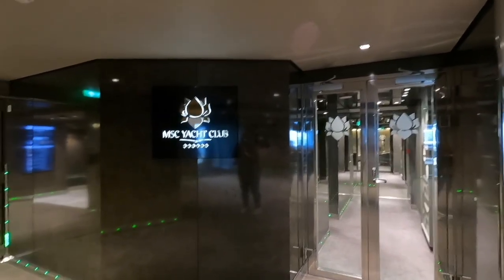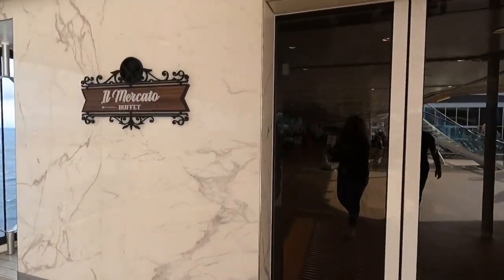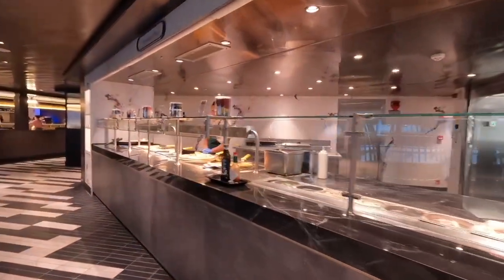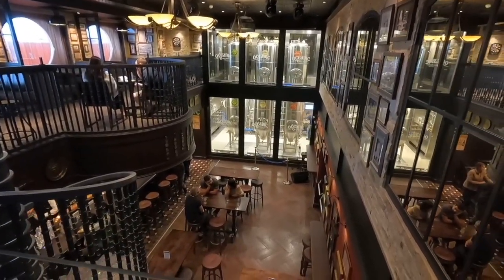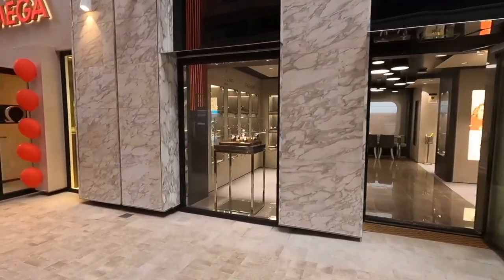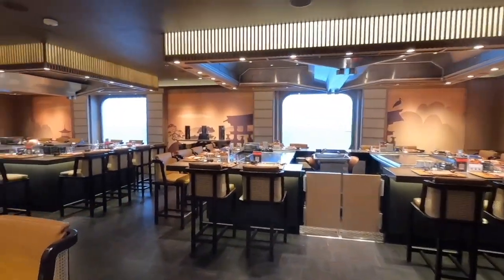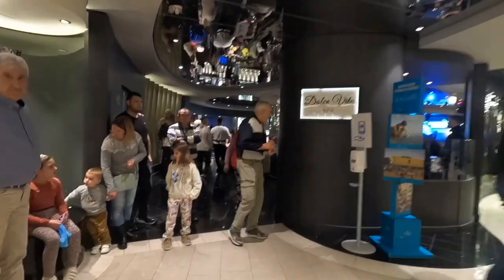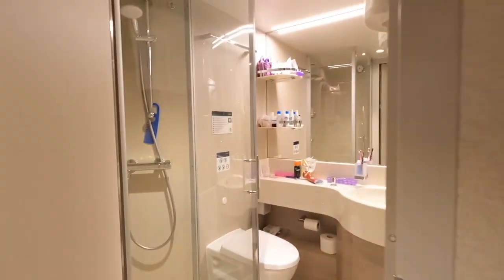MSC World Europa Full Ship Tour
This is a MSC WORLD EUROPA Full Ship Tour on our cruise in March 2024 to Rome, Palermo, PALMA DE MALLORCA, Barcelona, Marseille, Portofino and Genoa. You won't want to miss this tour of MSC World Europa Cruise Ship!!

On our Channel, we have Cruise Ship Tours, Travel Videos of the US, Canada & International Destinations and RV Campground Reviews!!

Don't forget to stay to the end of our video, to see the whole MSC World Europa Cruise Ship Tour!!

What is your favorite cruise ship on MSC? Please share it below!!

If you want to see our other adventures with our RV, please Subscribe, Comment, Like, Share and hit the Notification Button so you will be notified when we put another video up!! Also, we want to thank everyone who has supported us and are part of our RV Rolling With MJ Community!!